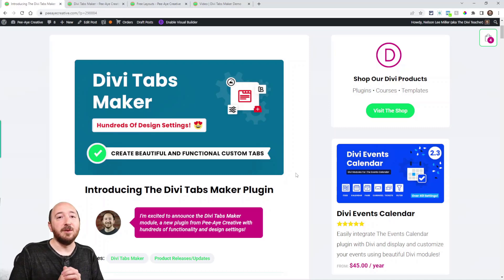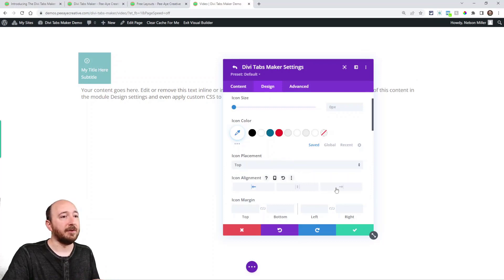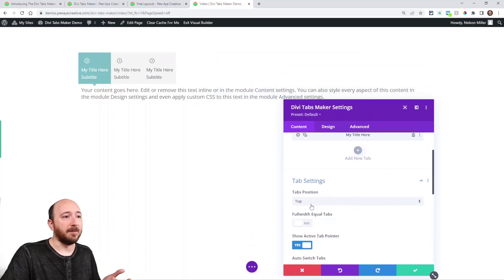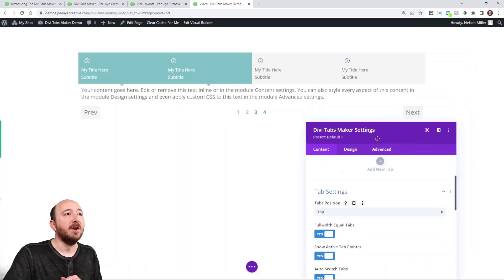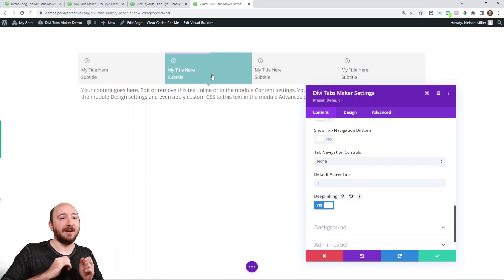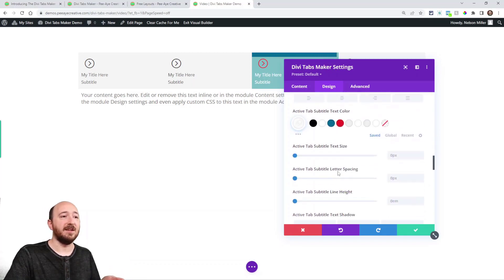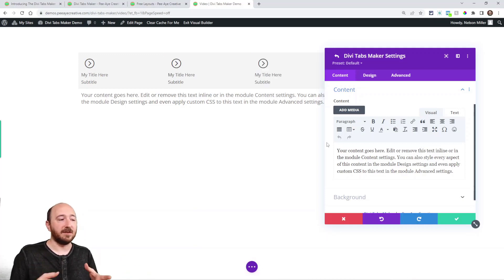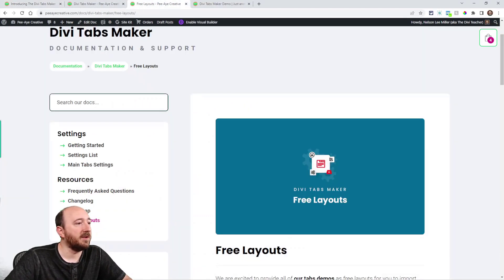Introducing The Divi Tabs Maker Plugin by Pee-Aye Creative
I am excited to introduce the Divi Tabs Maker plugin from Pee-Aye Creative. As the name implies, this plugin is an advanced Divi tabs module with tons of extended functionality and design settings, allowing you to make custom tabs using a module with hundreds to make it look and work the way you want. Be sure to watch the video to see  all the features, and I hope you enjoy!